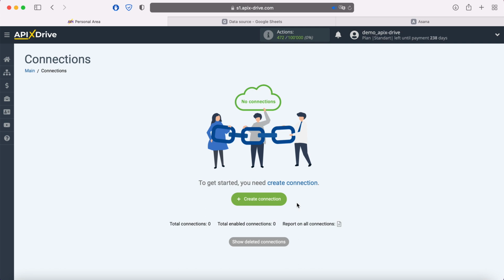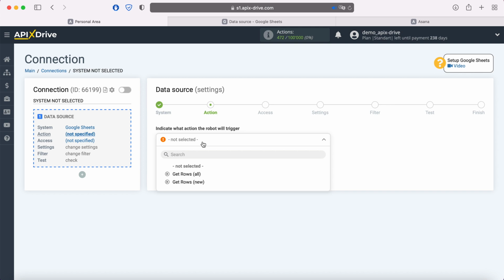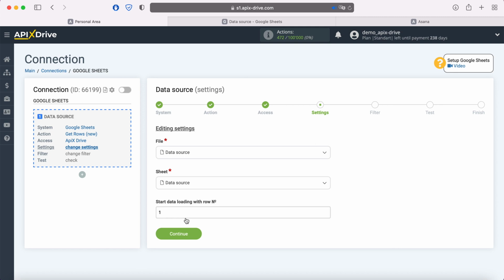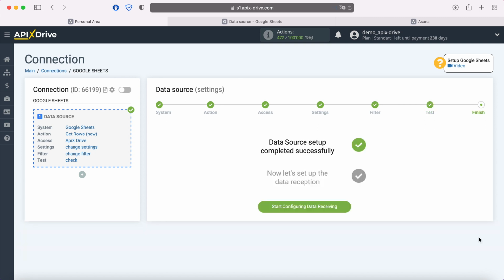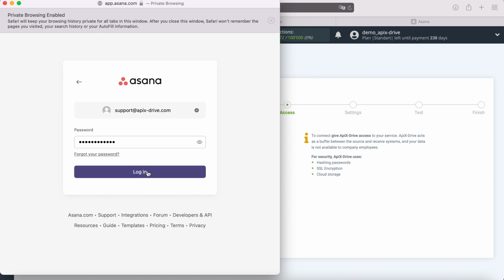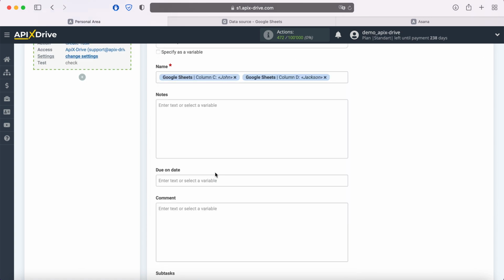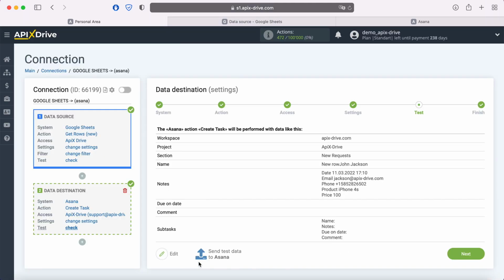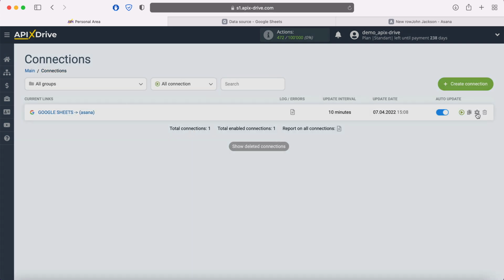Google Sheets and Asana Integration | How to Get new row from Google Sheets to Asana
How to Get new row from Google Sheets to Asana? Integrate Google Sheets and Asana whith ApiX-Drive

In this video tutorial, we will learn:
✓ How to connect Google Sheets and Asana
✓ How to Create Task from Google Sheets to Asana

【Video Navigation】
0:00 - Introduction
0:34 - Setting up Google Sheets as a Data Source
2:07 - Setting up Asana as a Data Receiver
4:30 - Setting up auto-update

➤  Steps to connect Google Sheets and Asana
1. Link your Google Sheets and Asana account with ApiX-Drive
2. Select Google Sheets as your data source App and 'Get new row' as your action
3. Select Asana as your data receiver App and 'Create Task' as your action
4. Map Google Sheets fields to relevant fields in Asana
5. Turn your integration on auto update.